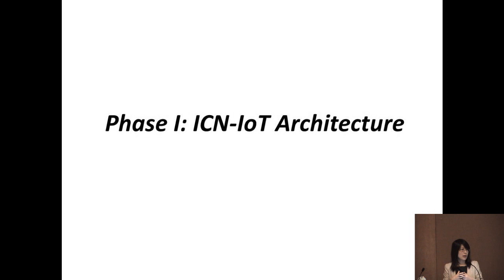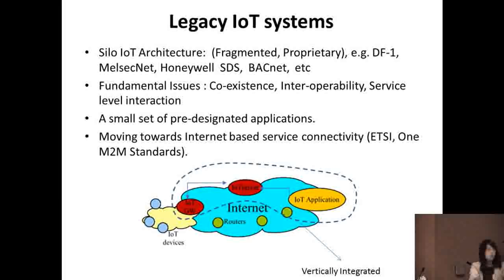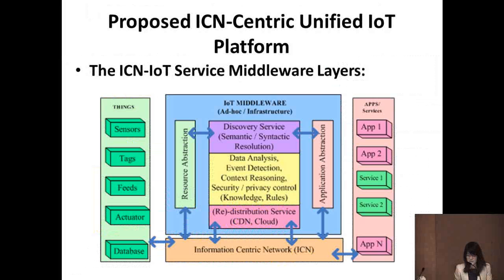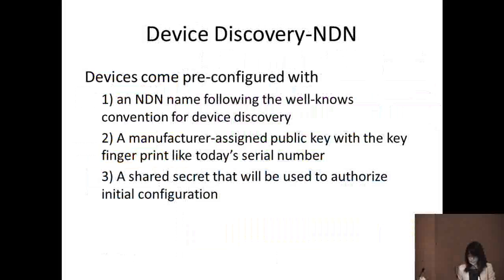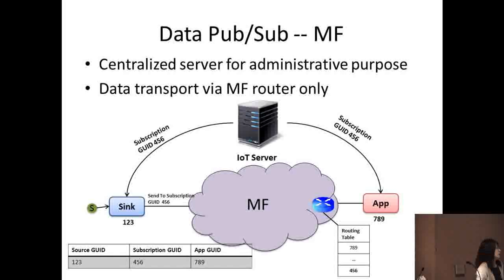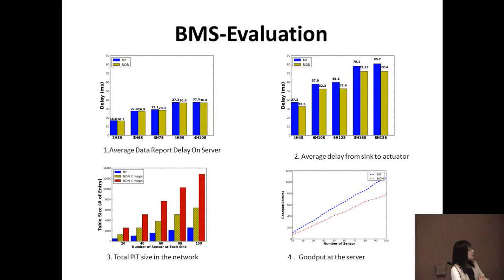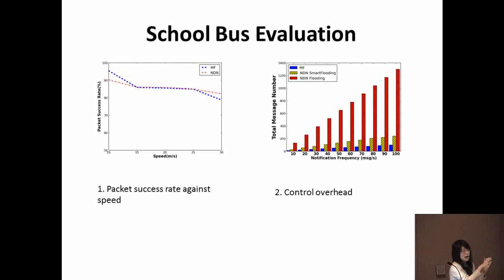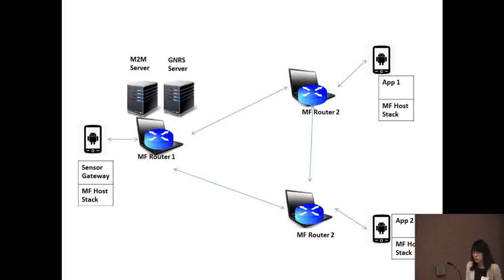Yanyong Zhang: "IoT Architecture Based on InformationCentric Networks"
WINLAB Winter 2014 Research Review Presentation